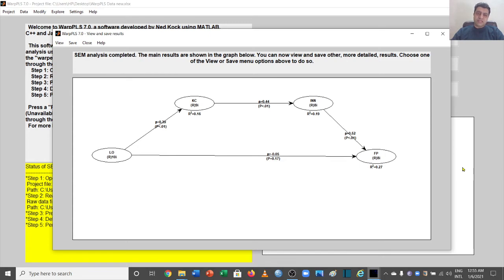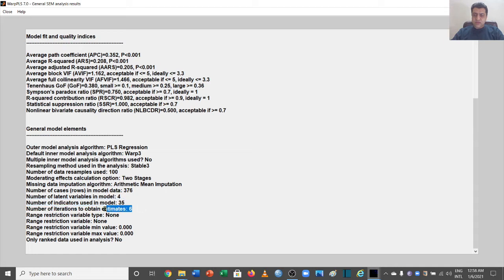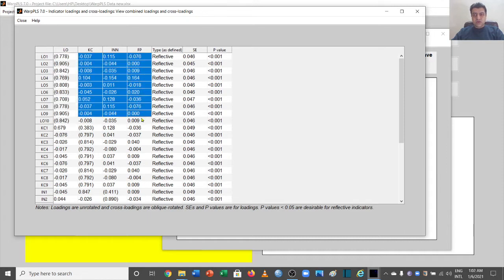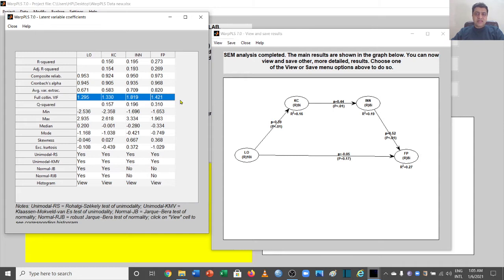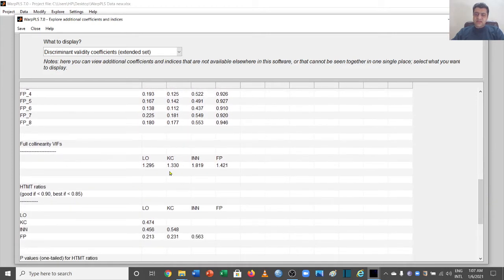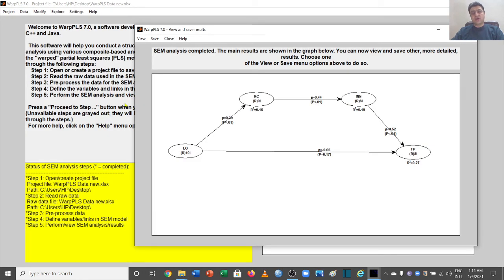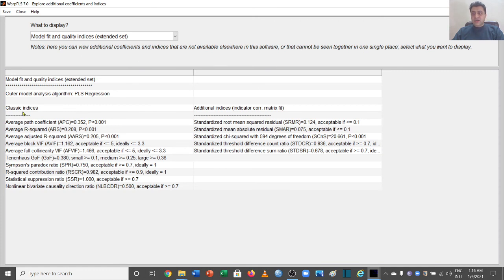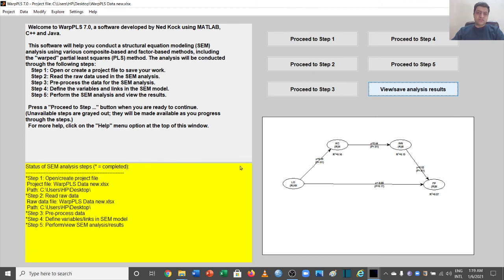How to see all results in WarpPLS? (16)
Mediation Analysis in WarpPLS?
This video talks about the SEM Mediation Analysis in WarpPLS? The video explains the Sem analysis and its results in WarpPLS. The concepts of Total effect, direct effect, the indirect effect is also discussed. The video will also discuss the Effect size in Mediation analysis and the threshold value (Accepted values) of Effect size. How to conduct path analysis with 2 or 3 segments, for mediation is also discussed.
Moderation Analysis in WarpPLS?
This video talks about the SEM Moderation Analysis in WarpPLS? The video explains the SEM analysis and its results in WarpPLS. The concepts of Moderation effect and interaction term or interaction variable is also discussed. The video will also discuss the moderation Effect size and the threshold value (Accepted values).

Reliability and validity analysis in WarpPLS?
This video talks about the Reliability and validity analysis in WarpPLS? The analysis and results related to Cross loading, discriminant validity, convergent validity, HTMT test, Fornell-Lacker tests, Cronbach's alpha for reliability and normality of the data. The skewness and kurtosis and jarque bera test for normality and other important information about the reliability and validity of the scales and variables used in research.

HTMT test for Validity
This video talks about the HTMT test for Scale validity which is also known as hetrotrait monotrait ratio of correlations. The Thresholds values of HTMT test are also discussed. Furthermore, the concepts of Intervals of HTMT test are also discussed.

Model fitness in WarpPLS

This video talks about the detailed results of Model fitness (model fit and quality indices) in WarpPLS and their threshold values.  These tests are important for model fitness in SEM analysis using WarpPLS. The following tests are discussed:
standardized root mean squared residual (SRMR)
standardized mean absolute residual (SMAR),
standardized chi-squared (SChS),
standardized threshold difference count ratio (STDCR)
standardized threshold difference sum ratio (STDSR).